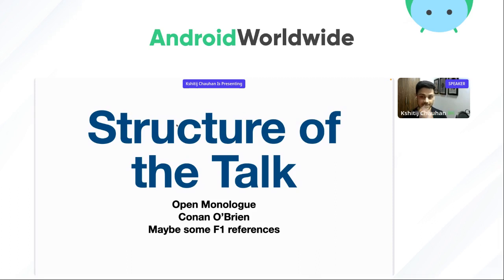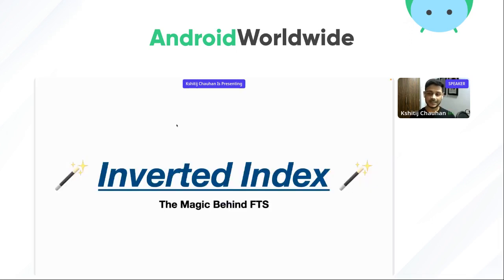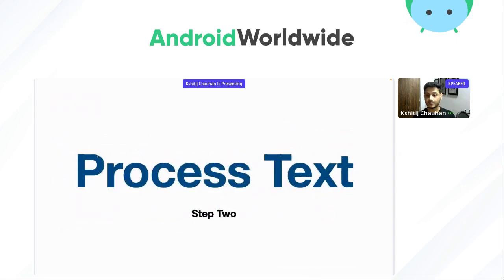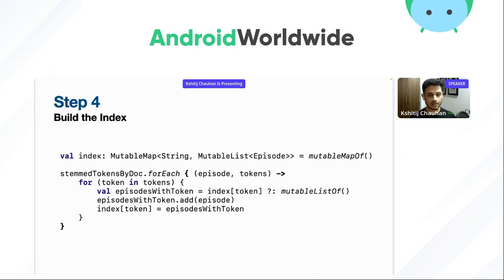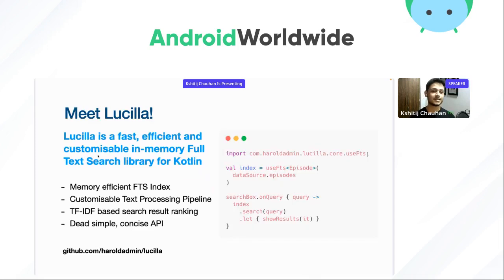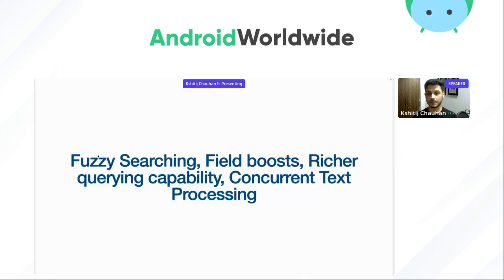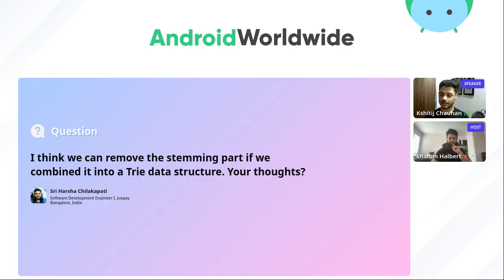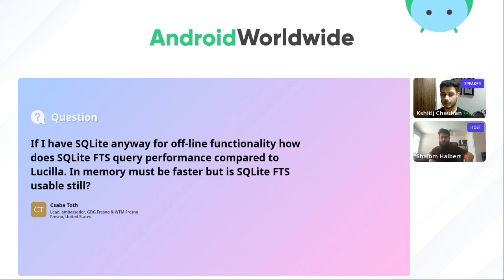In Memory Full Text Search with Kotlin with Kshitij Chauhan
This is a session on building an in-memory full-text-search library with Kotlin

In-Memory FTS is a technique to let users search through data that's not persisted to a database. It can be used to build powerful search experiences over ephemeral data, but it's not trivial to implement.

This session will cover how to build an in-memory full text search library in Kotlin using Coroutines and Kotlin Data Science libraries.

Topics:
- Tokenisation and Stemming of text documents
- Inverted indices for fast reverse-lookups
- Building a document processing pipeline with Kotlin Coroutines to generate full-text search indices